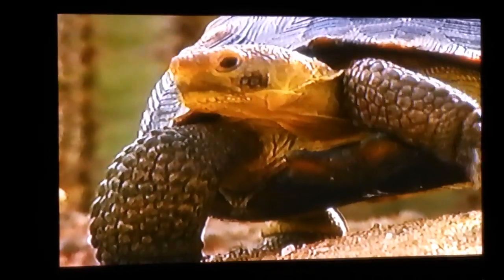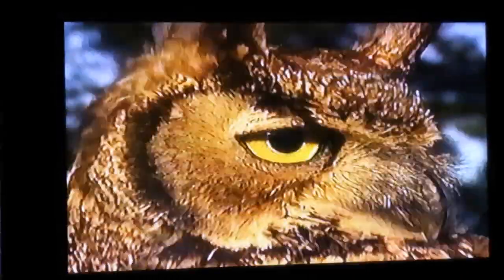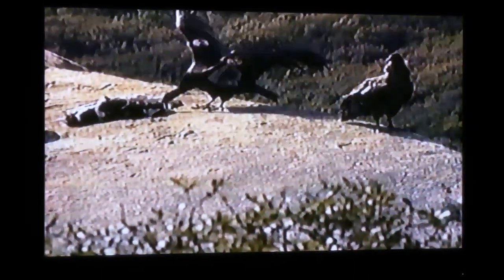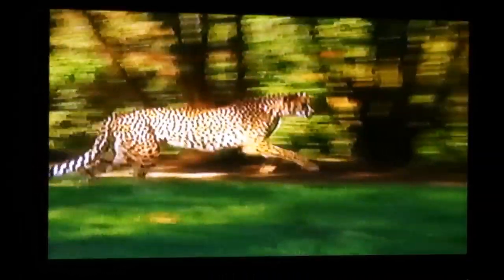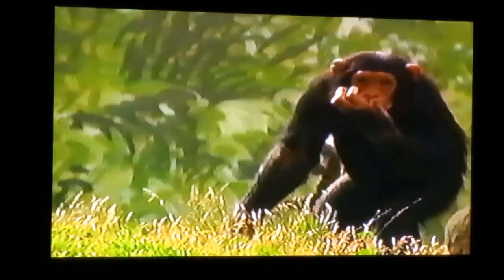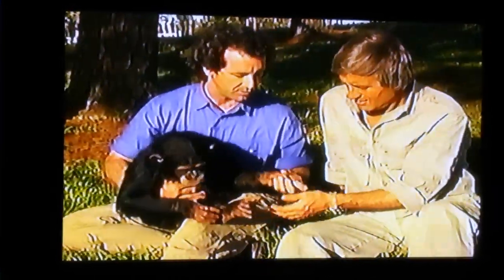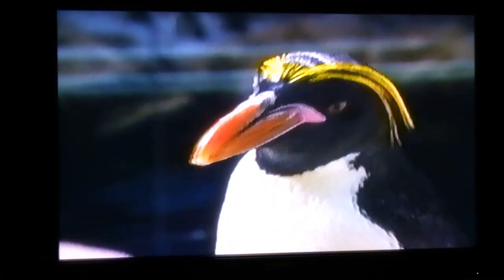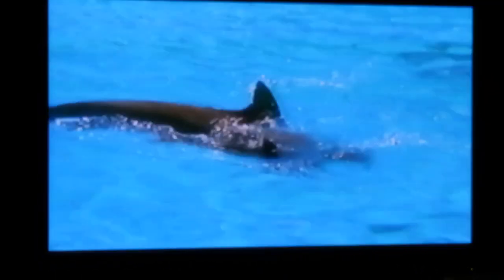Zoo Life With Jack Hannah: Amazing Animals Part.1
Here we are in the first part of this childhood video, you'll be learning about not only owls, but there's vultures, cheetah, porcupine, fruit bat, binturong, primates and dolphins.😊 Enjoy!😁 Please subscribe and leave your comments below.😎👍👍